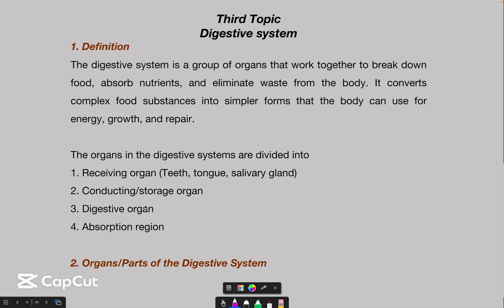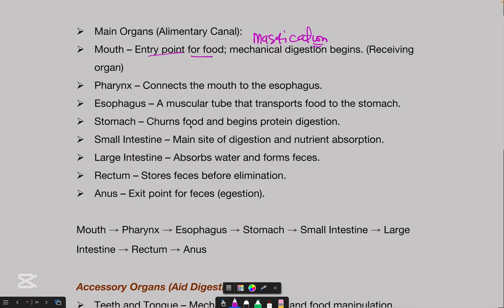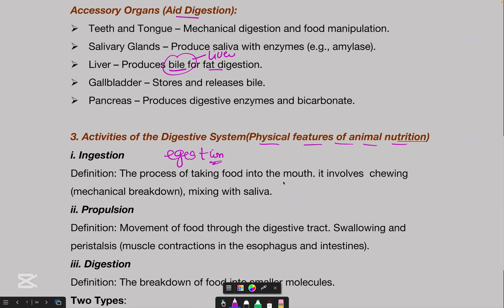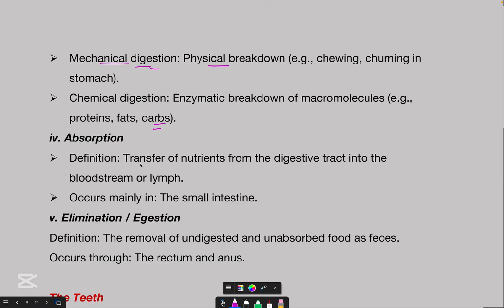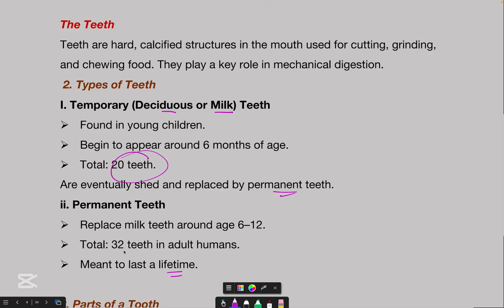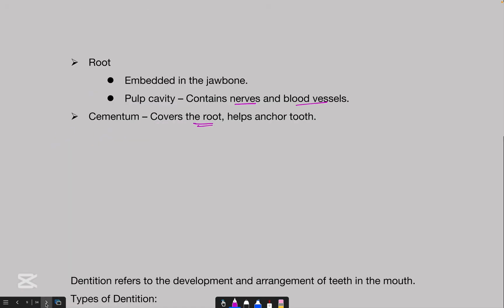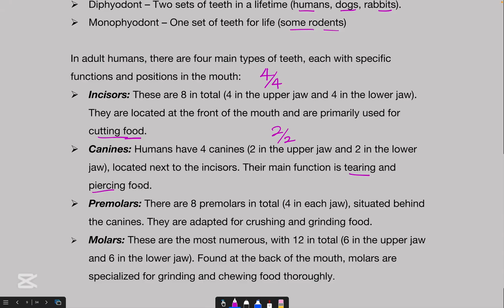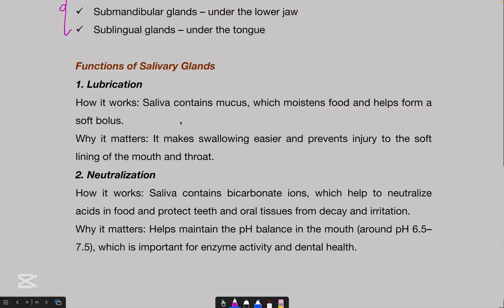BLS 102 EXAM PREP 9